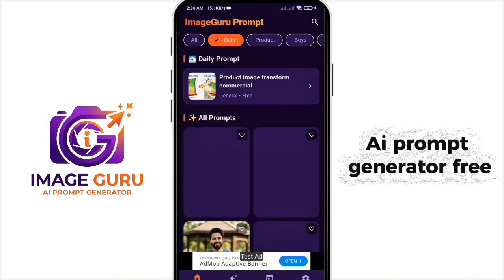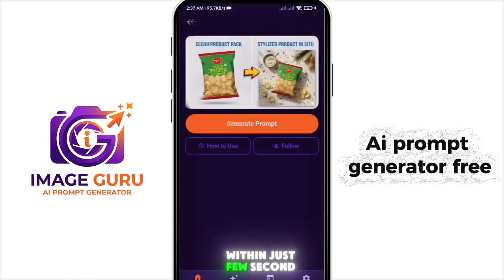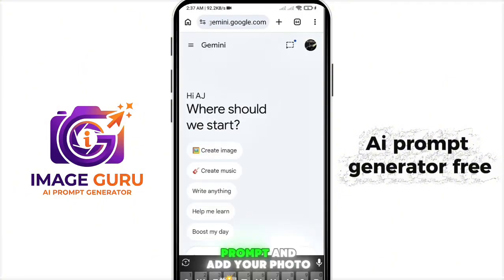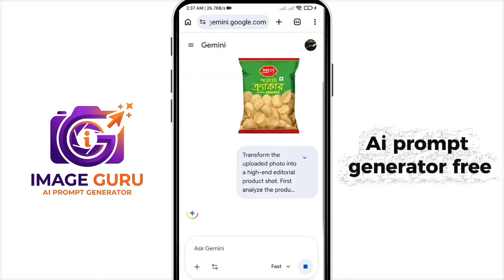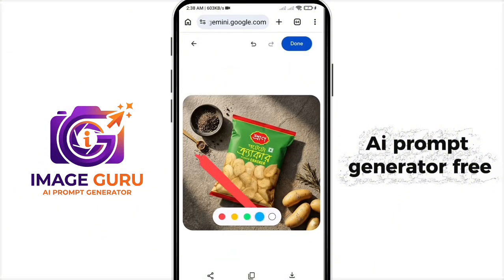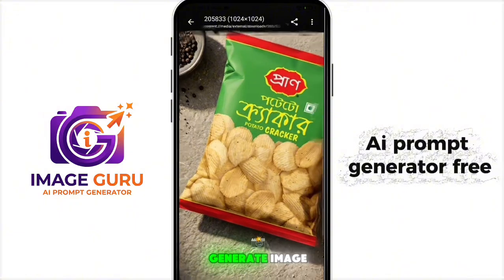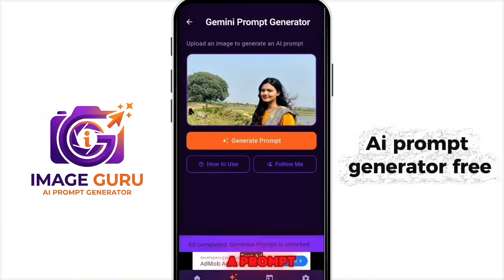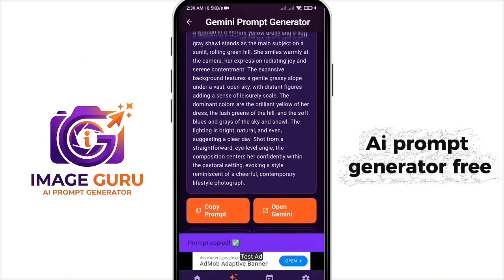ImageGuru App Tutorial | AI Prompt Generator & Image Extractor for Google Gemini (Free!)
🎨 Welcome to ImageGuru – Your Ultimate AI Prompt Companion for Google Gemini!

In this tutorial, I'll show you exactly how to use ImageGuru to generate stunning AI image prompts and reverse-engineer any image to extract its prompt instantly.

🔥 WHAT YOU'LL LEARN IN THIS VIDEO:
✅ How to generate detailed AI prompts for Google Gemini in seconds
✅ How to upload any image and extract its prompt (Reverse Prompt Engineering)
✅ How to explore Daily Trending AI art styles & prompts
✅ Tips to get better results from Gemini image generation
✅ Full app walkthrough for beginners & pros

🚀 KEY FEATURES OF IMAGEGURU:
🔹 AI Prompt Generator – Smart suggestions & style recommendations
🔹 Prompt Extractor – Upload any image, get its exact prompt
🔹 Daily Trending Section – Discover what's hot in AI art today
🔹 Completely FREE – No subscriptions, no hidden charges

👥 PERFECT FOR:
🎨 Digital artists & AI art enthusiasts
📱 Content creators & social media managers
🤖 Google Gemini users who want better image results
🆕 Beginners who want to start AI art the right way

⏱️ TIMESTAMPS:
00:00 – Intro & App Overview
00:20 – AI Prompt Generator Feature
00:55 – Daily Trending Section
01:05 – Image Prompt Extractor
01:20 – Final Tips & Download Link